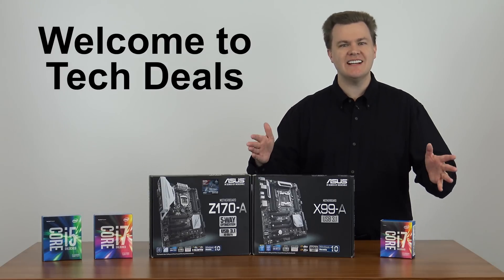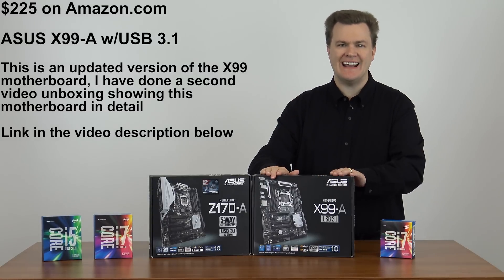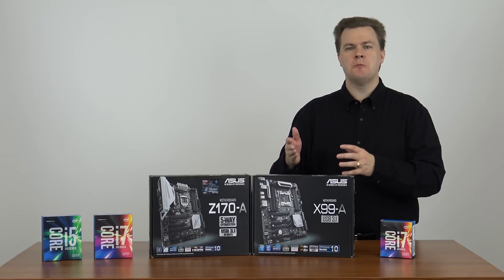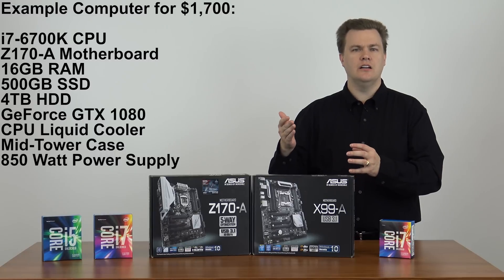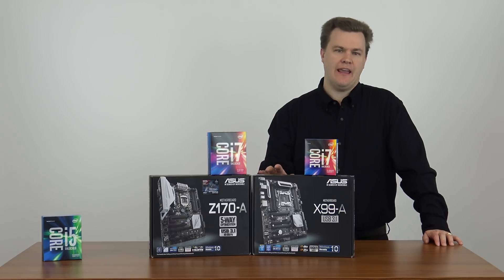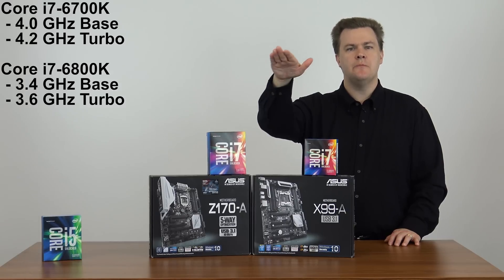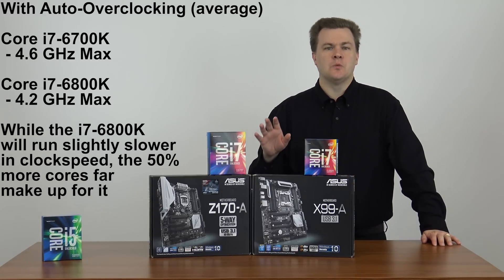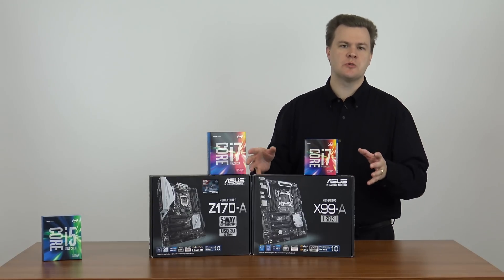i7-6700K vs i7-6800K - Skylake vs Broadwell-E - Which one should you choose?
i7-6700K or i7-6800K - Which one should you pick to build a high end computer for gaming, content creation, and general high end computing performance?

Watch the video for the "why" and the details behind my opinion, but in general, you should buy the i7-6800K if you are considering an i7 at all.

For general gaming without live streaming or content creation, the i5-6600K remains a great value, but if you want to step up to an i7, skip the i7-6700K and go straight to the i7-6800K.

Here are links to all the parts I mention on both Amazon and Newegg:

UPDATE: It has been brought to my attention that there is an updated X99-A motherboard.  The X99-A II is the "newest" version, compare prices before buying:

ASUS X99-A USB 3.1 Motherboard

ASUS X99-A II - (newest version)

Corsair H115i 280mm Liquid Cooler

Corsair H100i 240mm Liquid Cooler